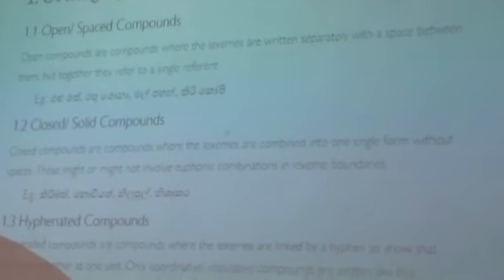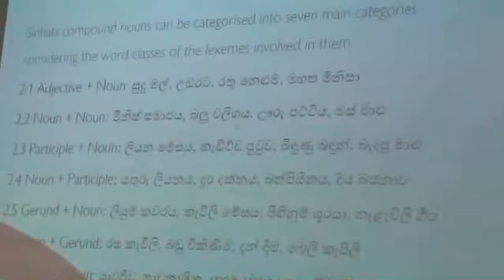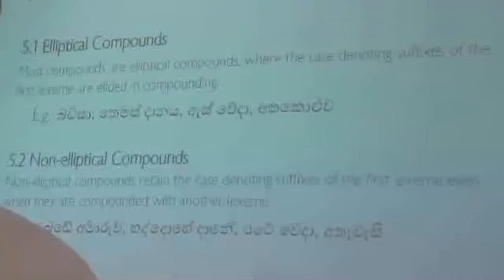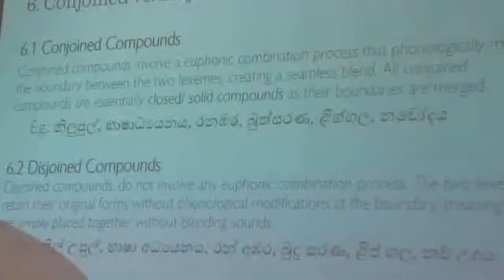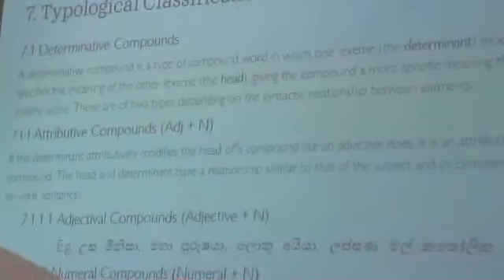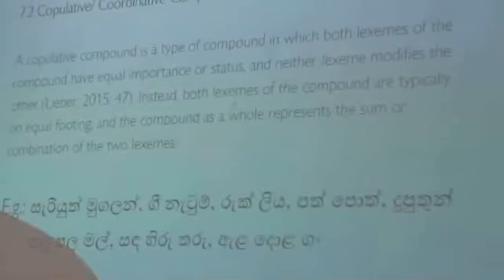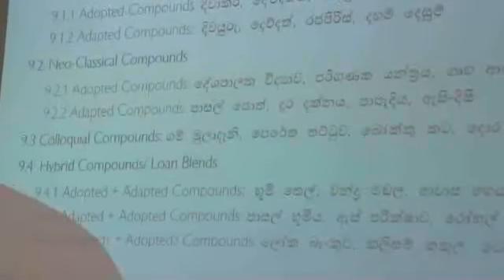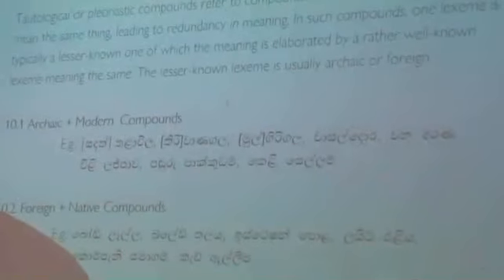Inadequancy of the current classification system for compound words in the Sinhala Language